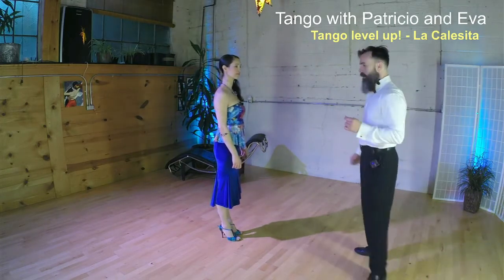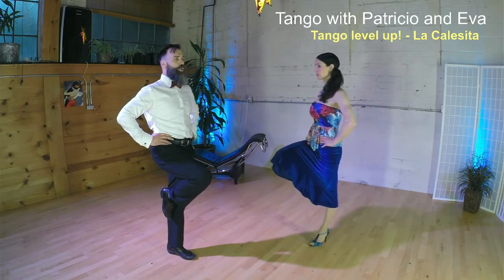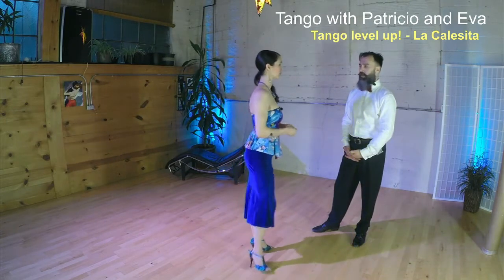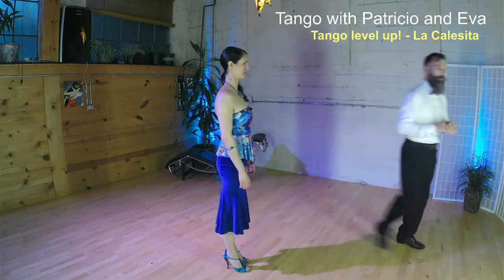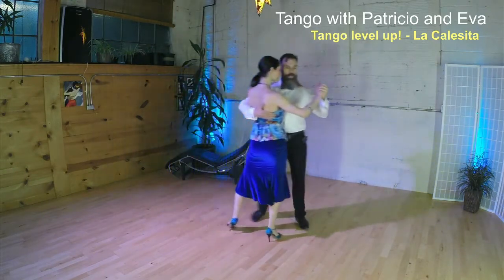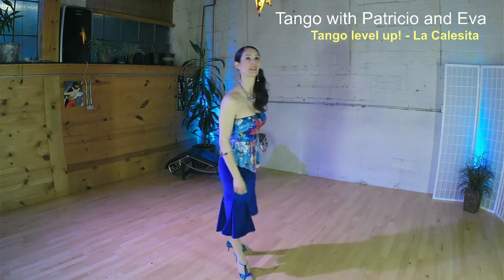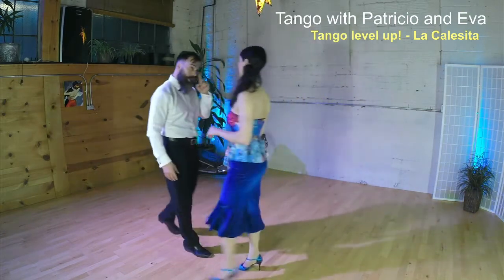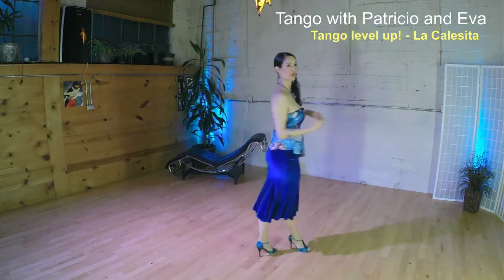Tango level up! La calesita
Learn to dance Tango with Patricio and Eva. We make our classes available to everyone at no cost. As independent instructors and artists we rely only on individuals like you to keep going forward.
If you want to support our cause and make a contribution of any amount, please use these